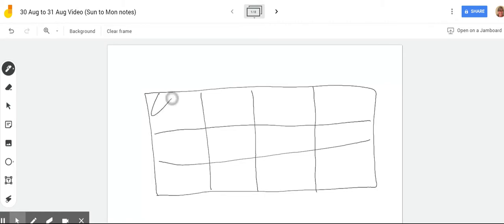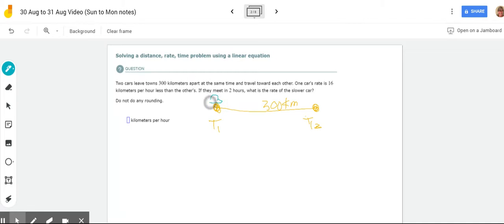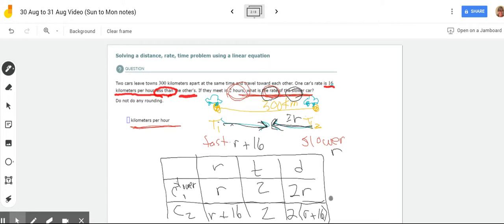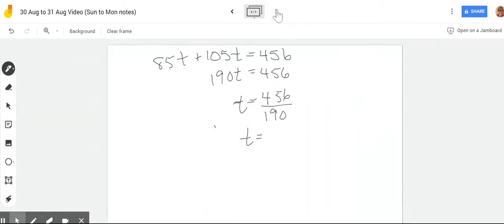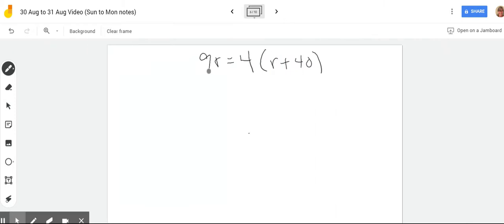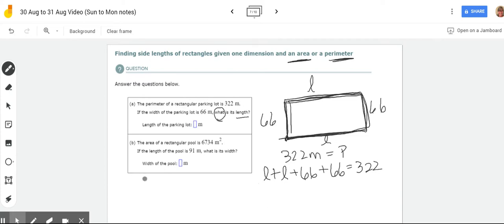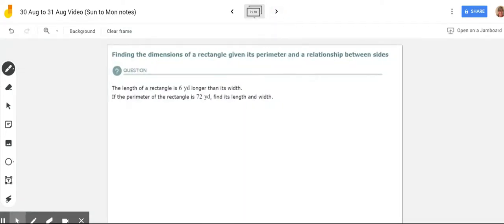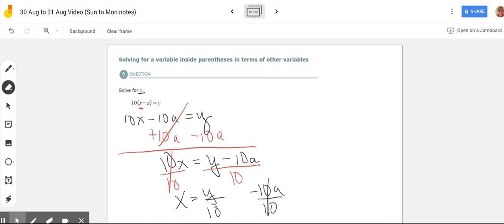Distance, rate, time, perimeter, area problems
Distance, rate, time problems and Perimeter and Area with dimensions.